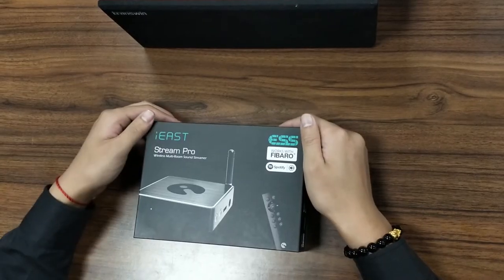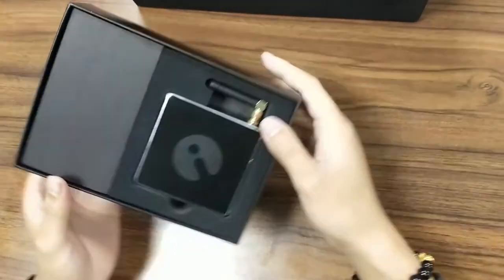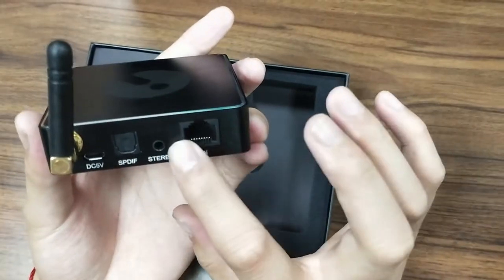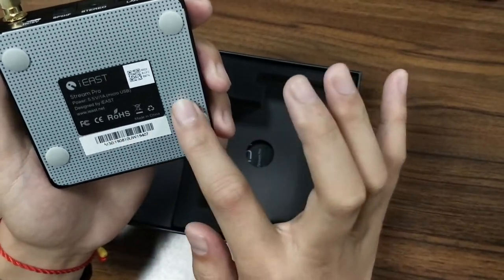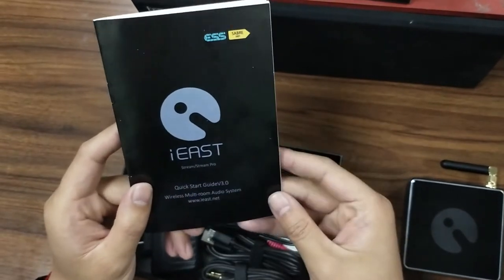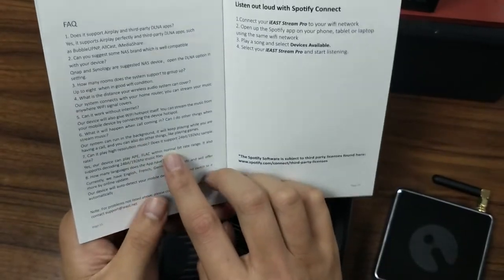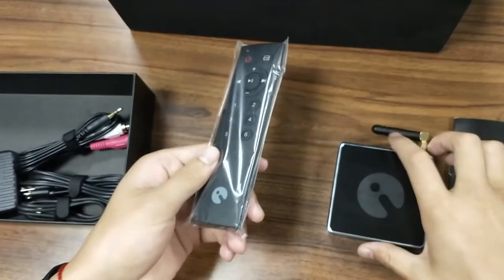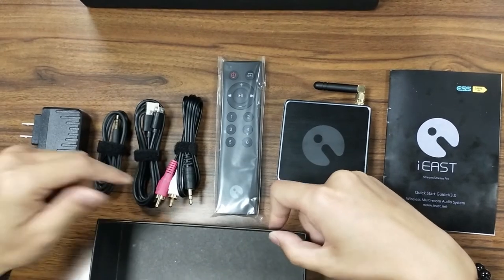iEAST Stream Pro M30 Unboxing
This StreamPro M30 is an advanced multiroom audio streamer, with more interfaces and features than the Audiocast M5 model. The giftbox looks really nice and cool. Now let’s unbox it to experience more. If you like to learn more about it, please and welcome to follow our channel for further updates !